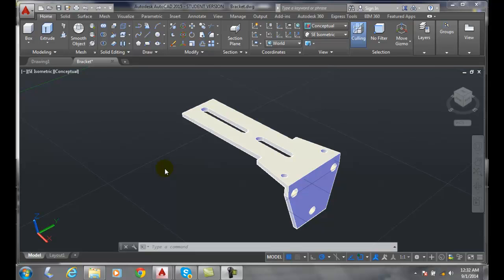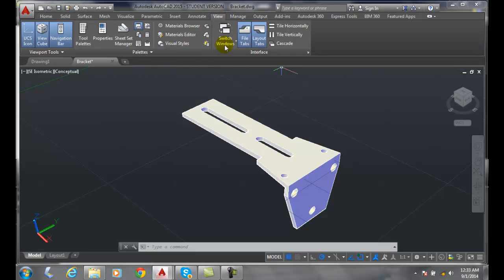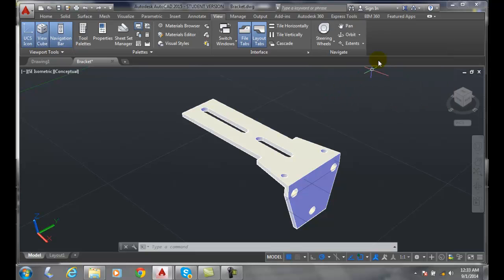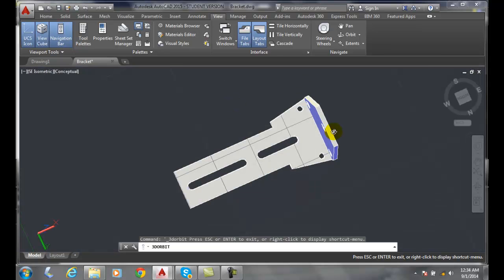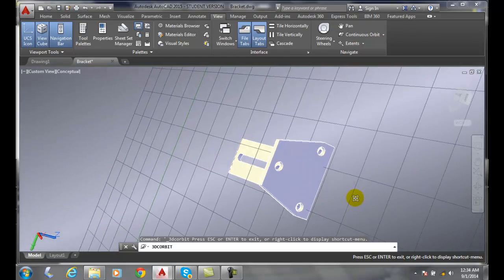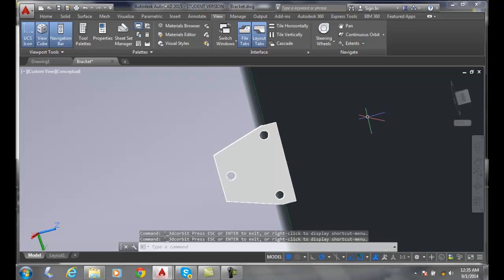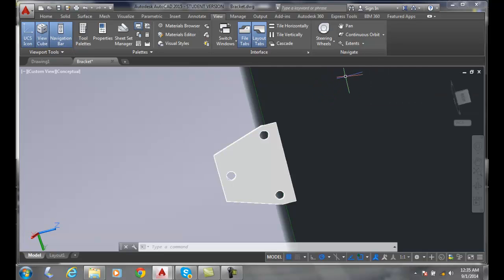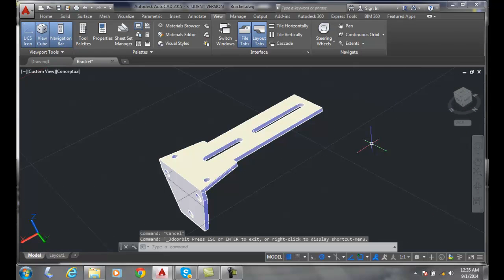3D Modeling 03-18 Creating a Continuous 3D Orbit